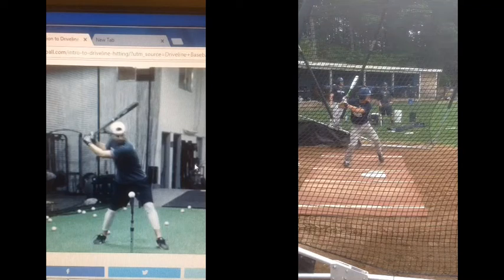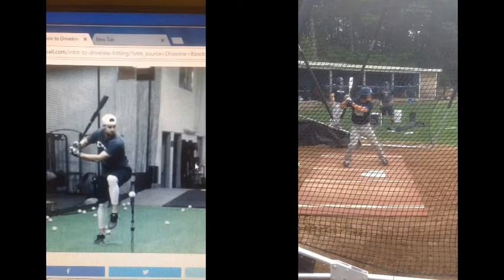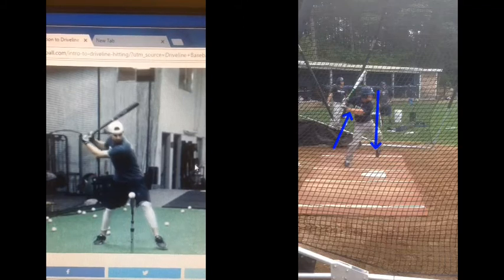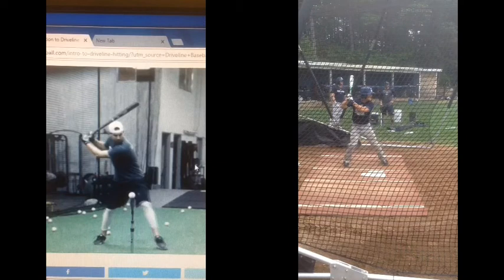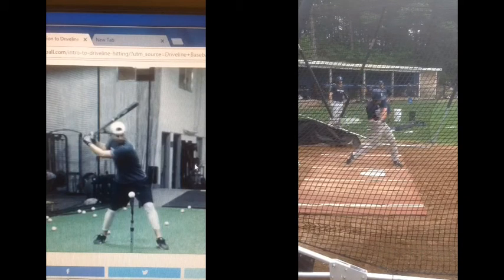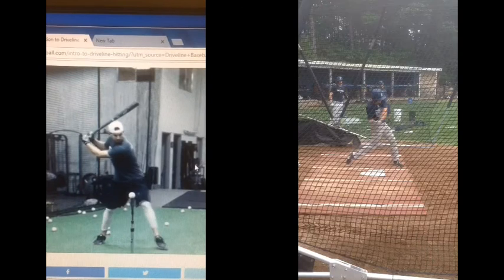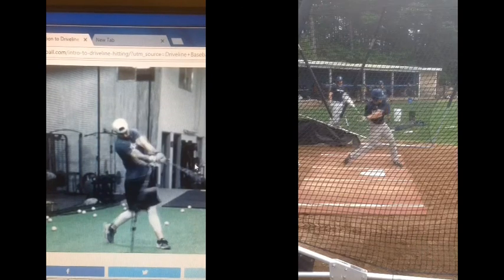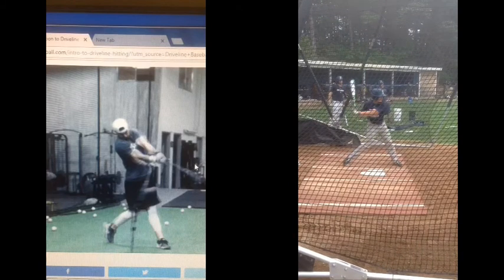September 27, 2016